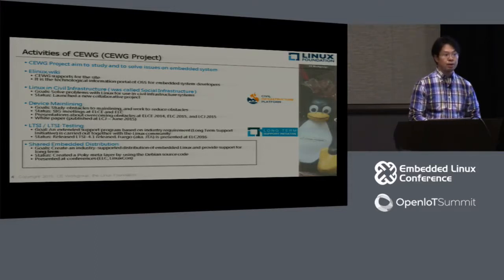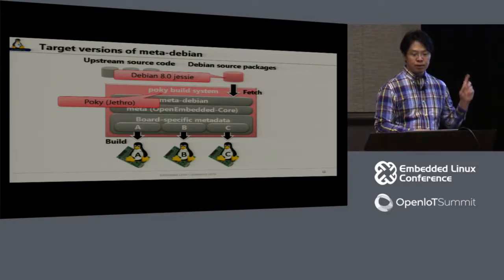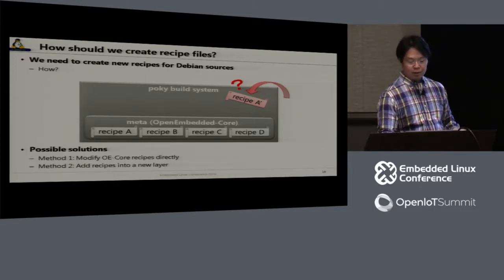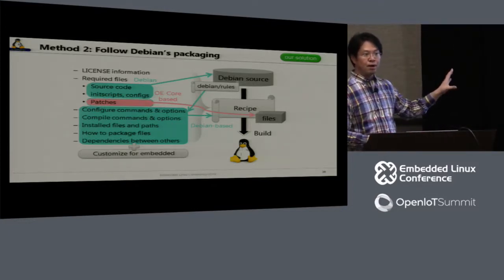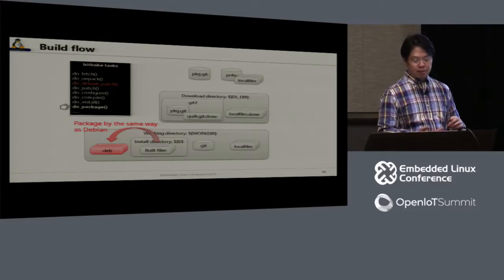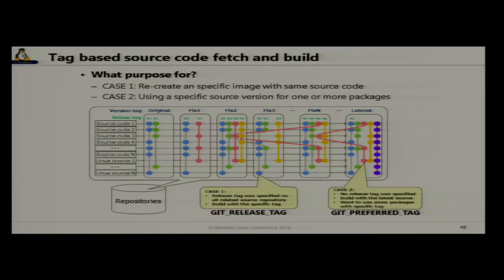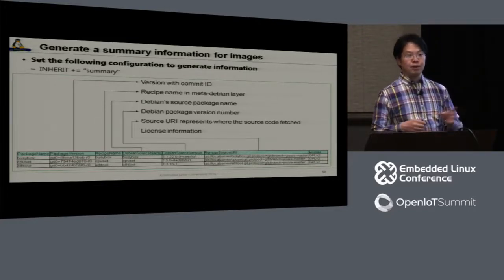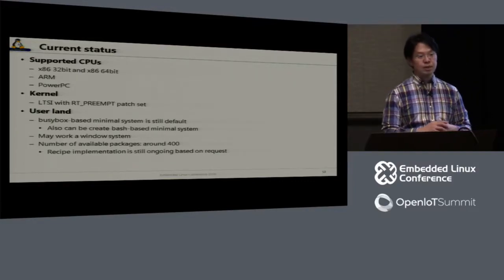The Latest Status of CE Workgroup Shared Embedded Linux Distribution Project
Yoshitake Kobayashi, Toshiba